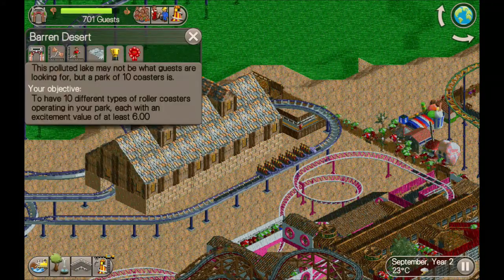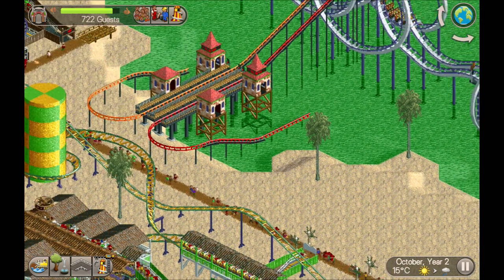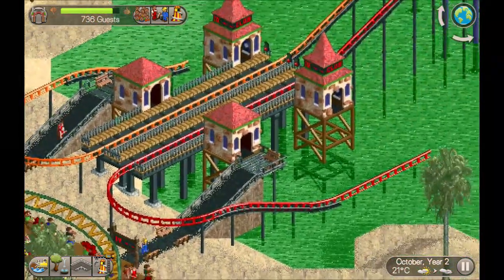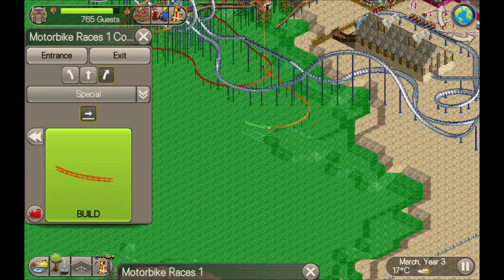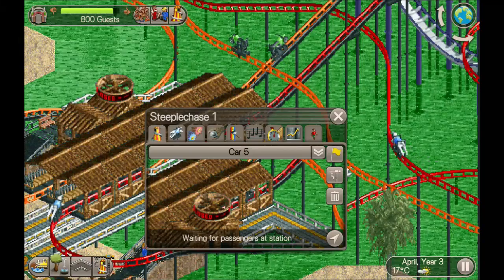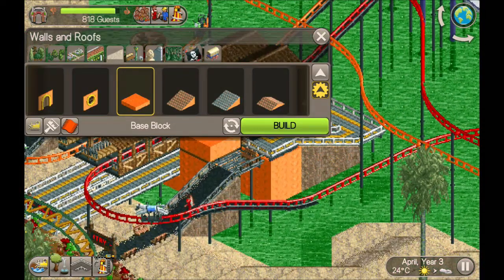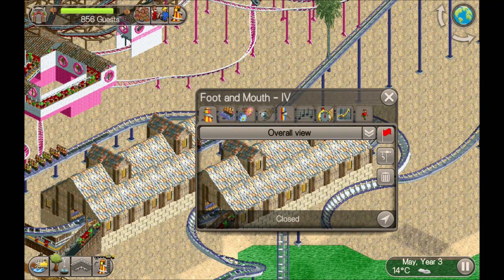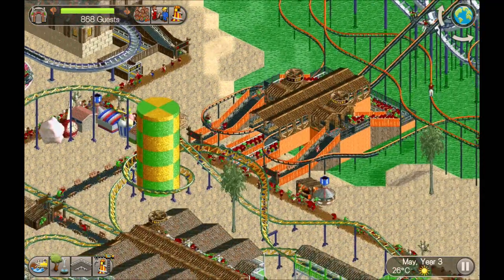Only Bikes and Horses | Barren Desert - VJ Pack S1E5 | Rollercoaster Tycoon Classic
In this video I build both a Motorbike Coaster and a Steeplechase Coaster with lots of tips and tricks to help build that excitement. This is the fifth part of the Barren Desert playthrough from the VJ Scenario Pack.